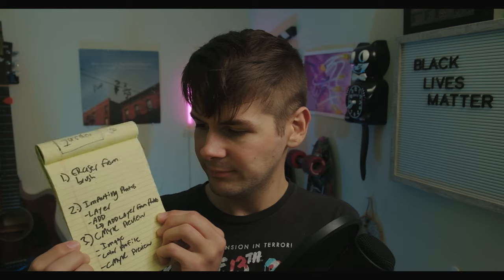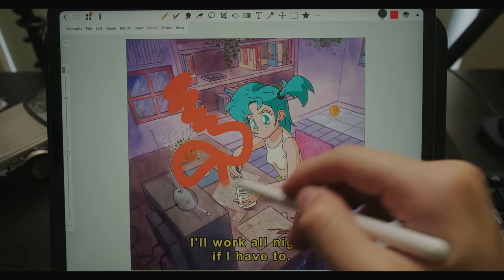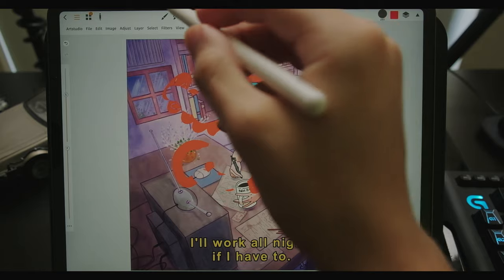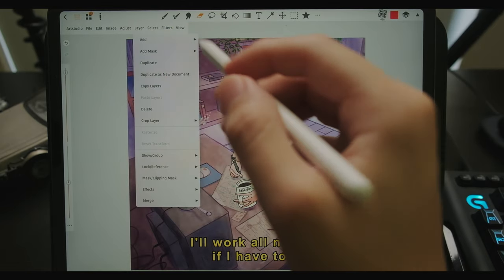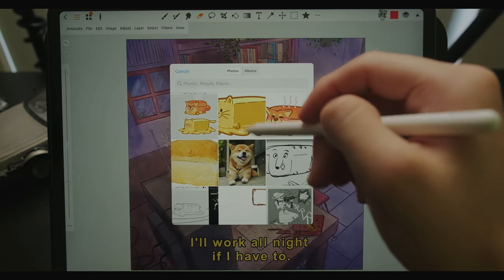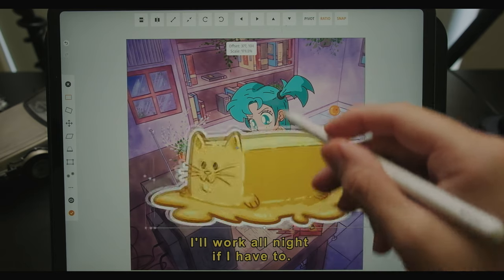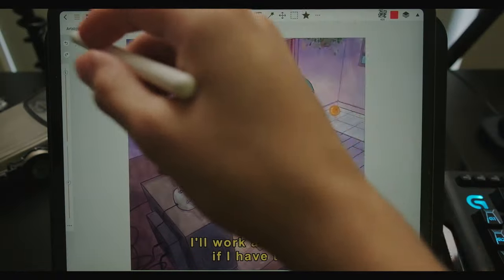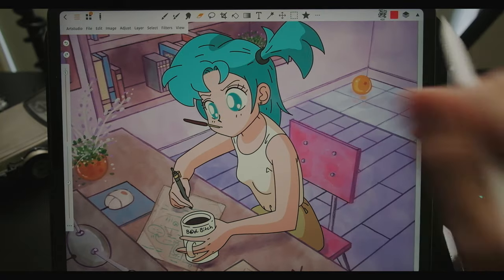3 Artstudio Pro Features I Can't Live Without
3 Features I can't live without in Artstudio. These features were found through trial and error, so I compiled them, so you have easy access!

***COMMISSIONS for emotes, stickers, characters, currently OPEN***

My Gear:

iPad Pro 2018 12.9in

App Used: Artstudio Pro

Parblo Tablet Stand